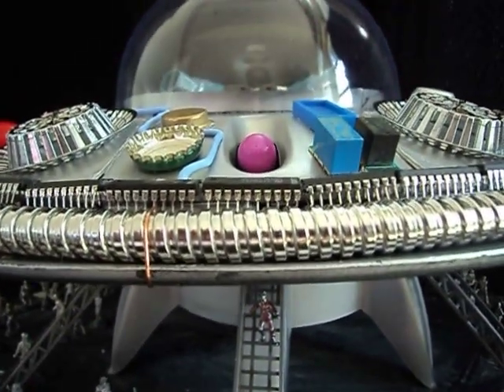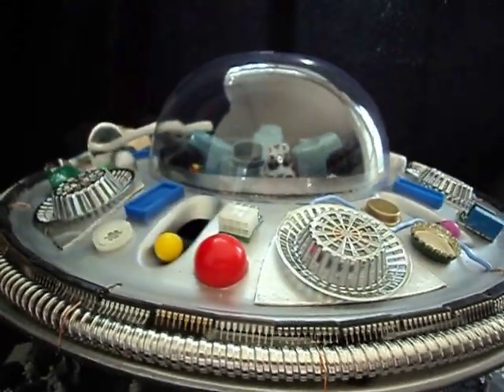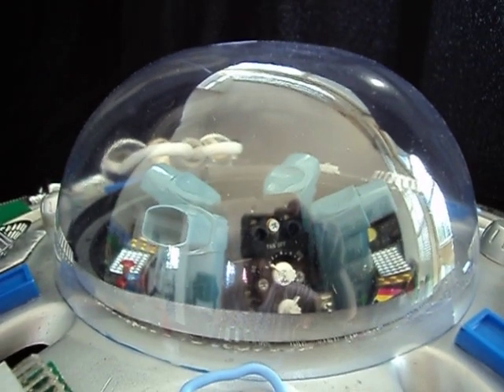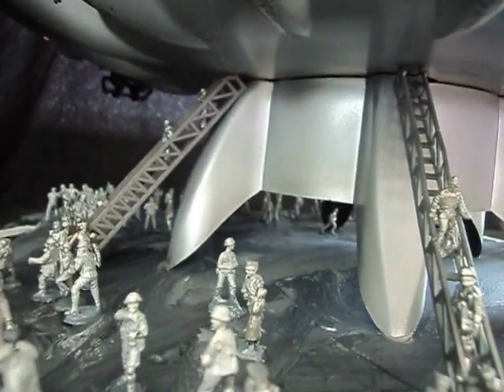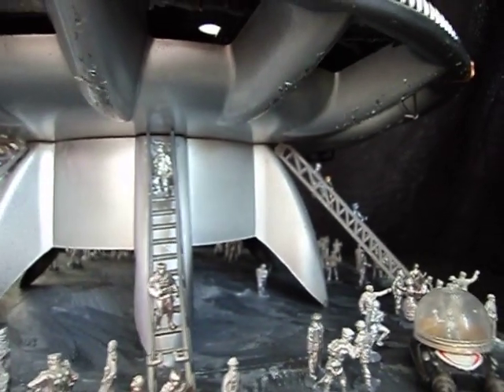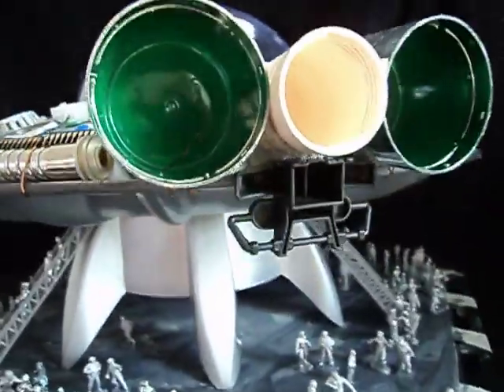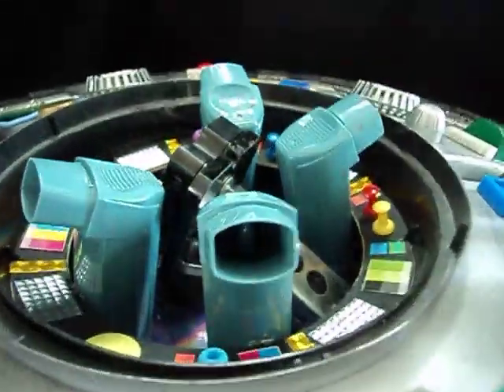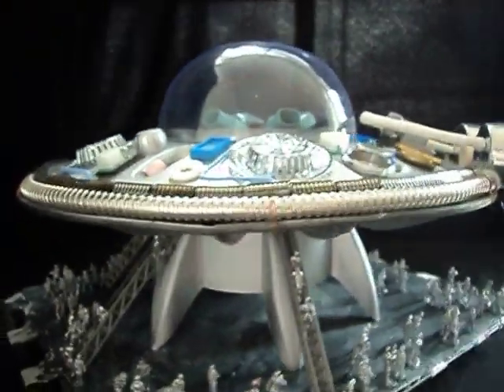Spaceship Model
This is a UFO made from 2 car hub caps.